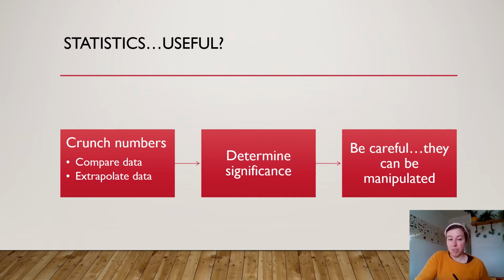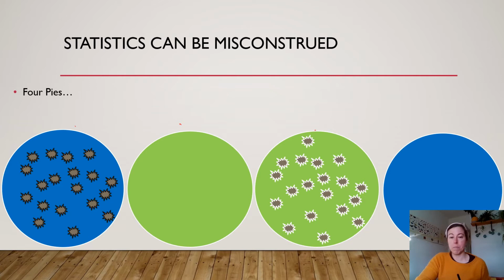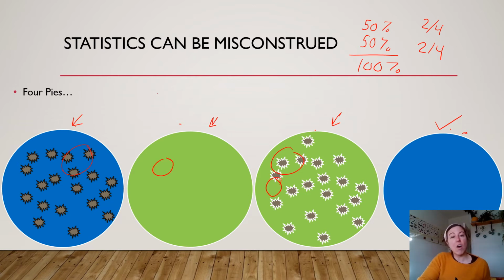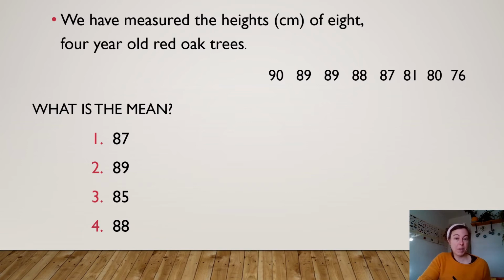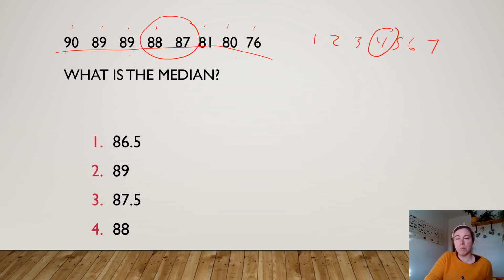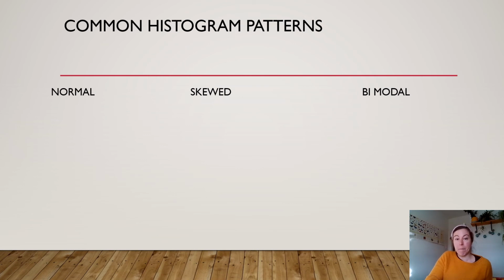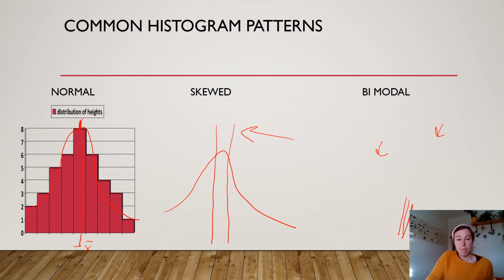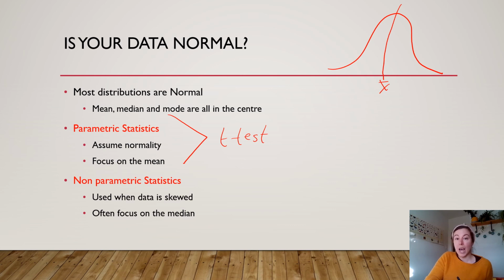Introducing Statistics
This is part 1 of 3 for my ENSC 1005 students who are learning how to calculate the student t statistic.

A brief overview of what are statistics and what does it mean to be normal.